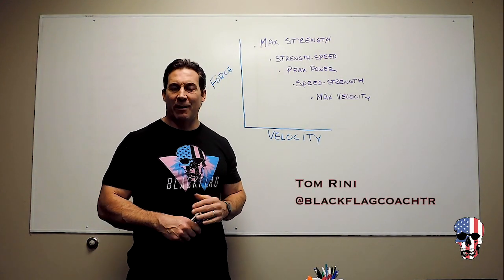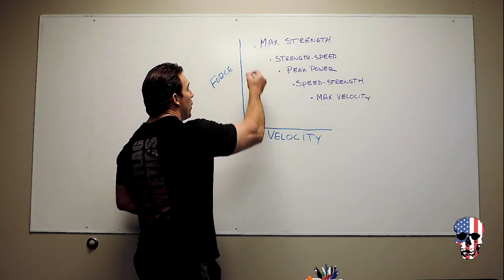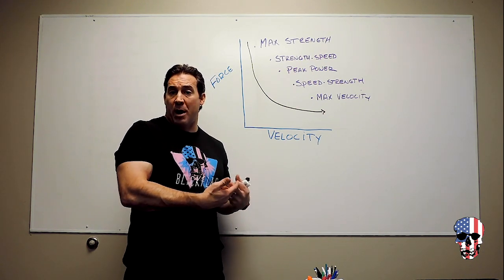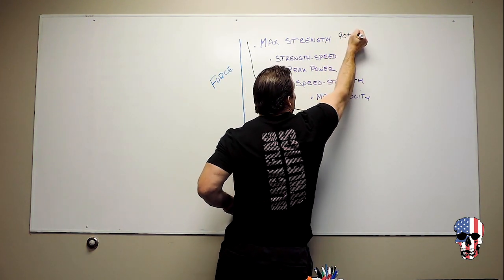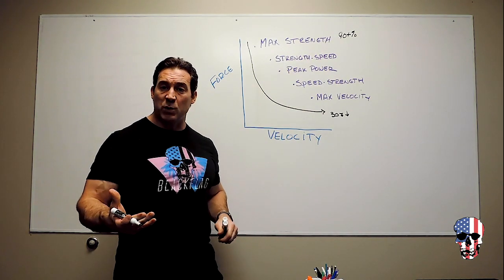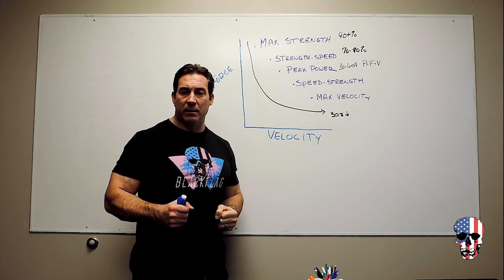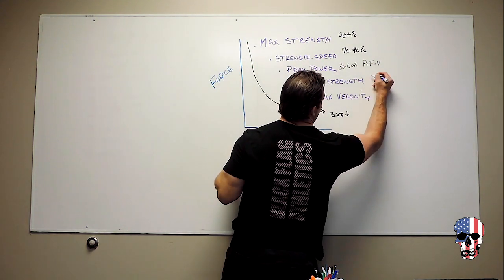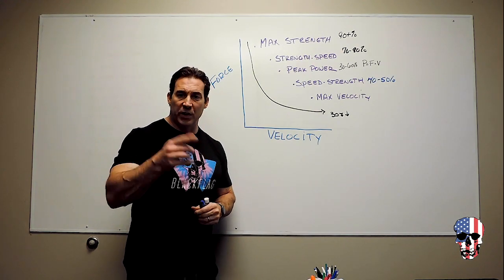The Force Velocity Curve - Strength Biased Program Design For CrossFit Athletes, Lesson Three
In the third installment of our sessions at the whiteboard with Coach Tom, we diverge a little bit to explain the force velocity curve. TR explains what is, why is it important, its implications on program design, and most of all how it can help you as a CrossFit athlete or CrossFit Coach set yourself up for continued development and success in both everyday training and long term.